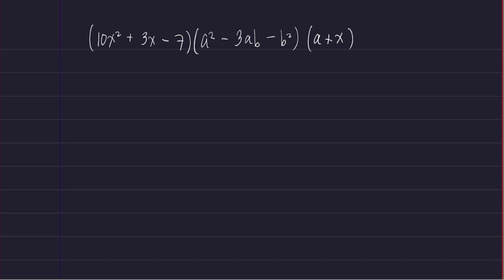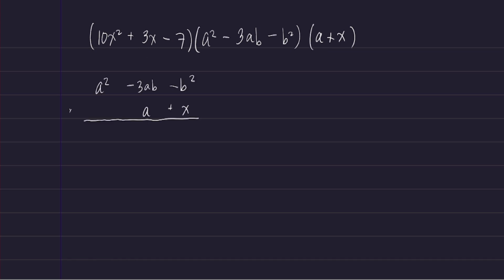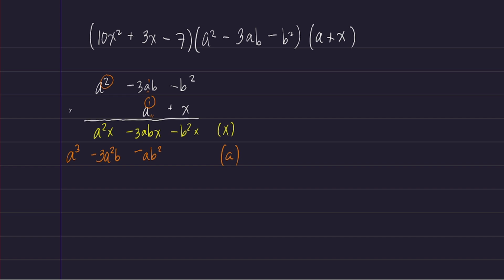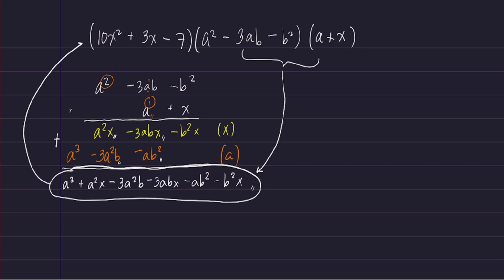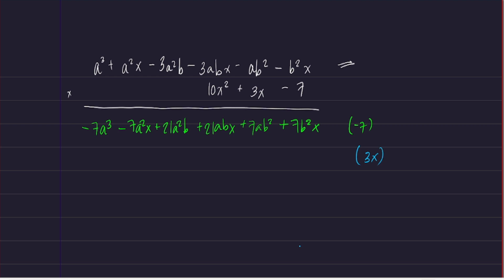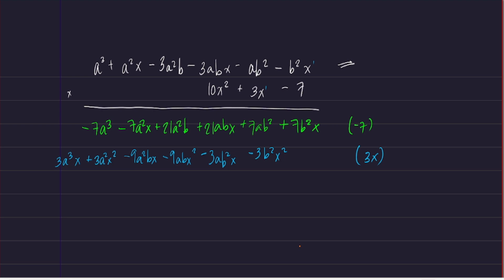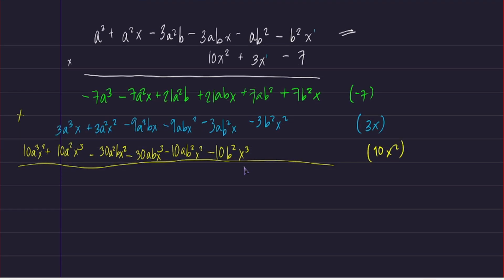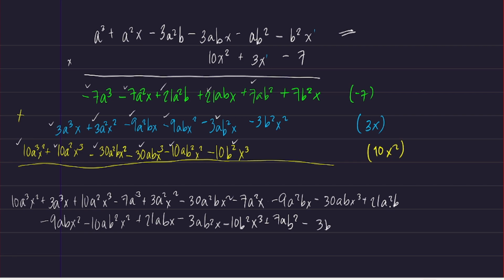Sample Prob Multiplying Algebraic Expression